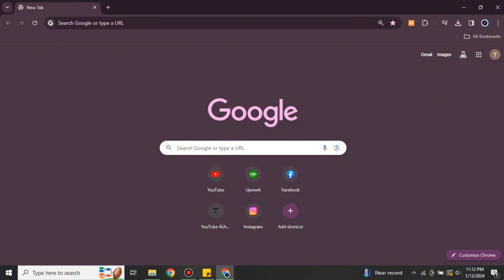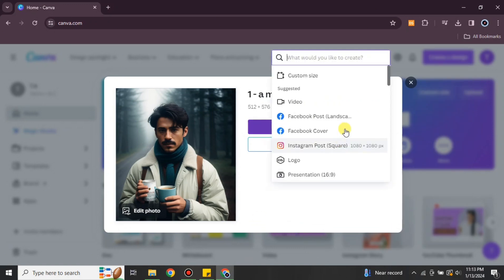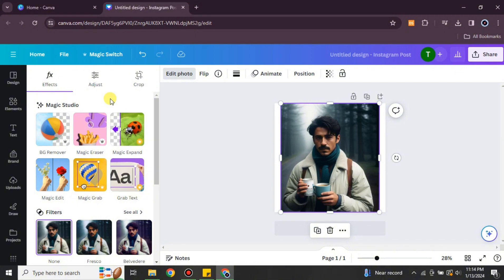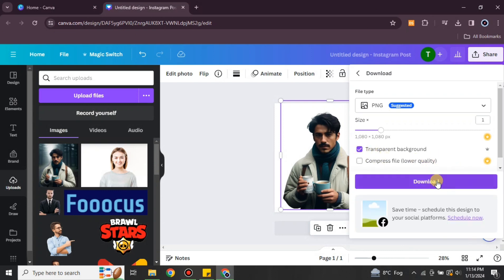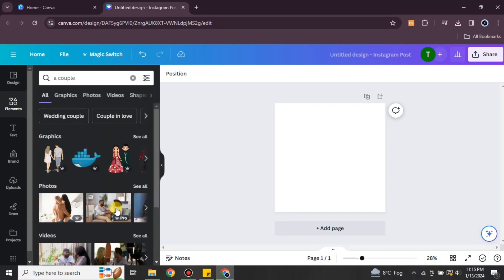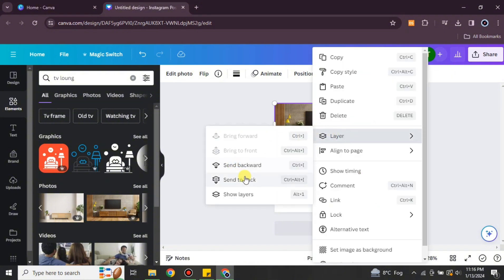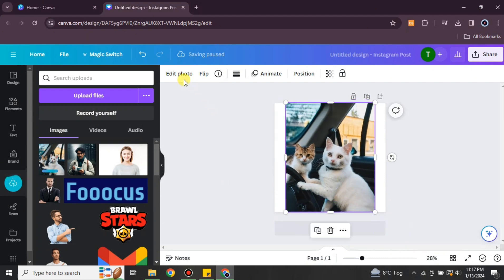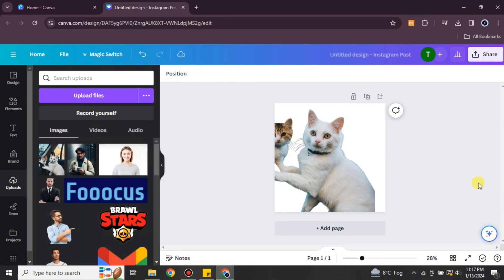How to Remove Background Picture in Canva (in 2024)│Ai Hipe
Welcome to How to Remove Background Picture in Canva.
Here is How to Remove Background Picture in Canva in 2024.